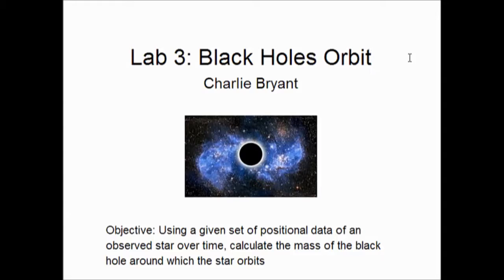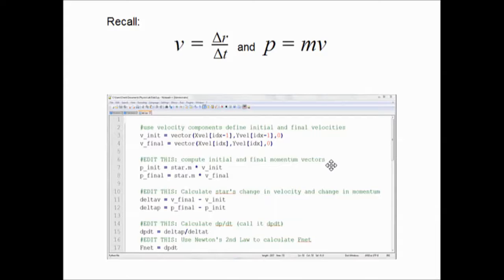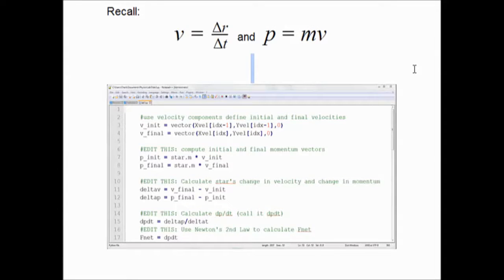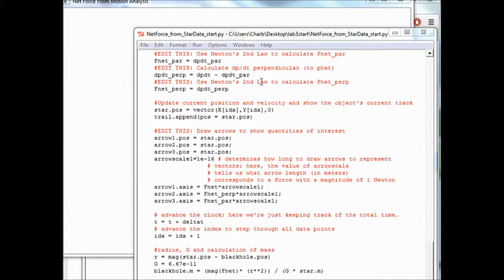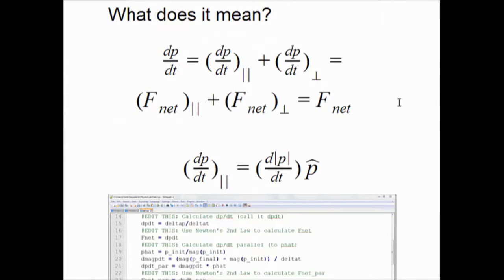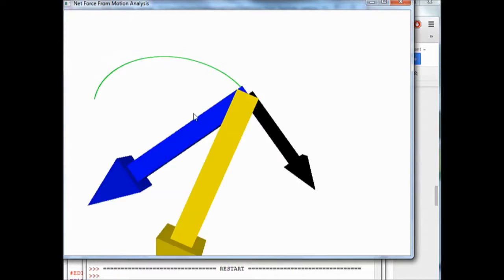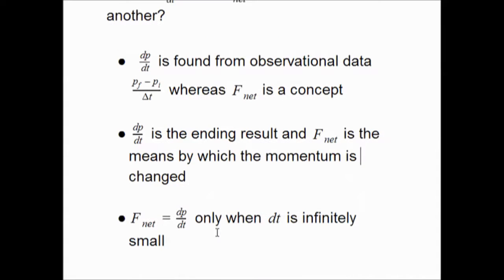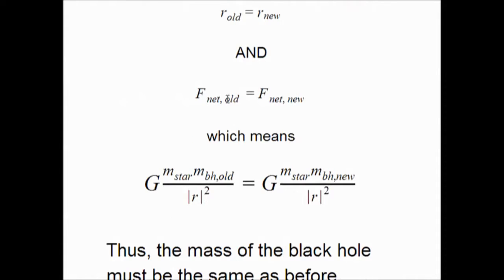Lab3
BLACK HOLES!!!